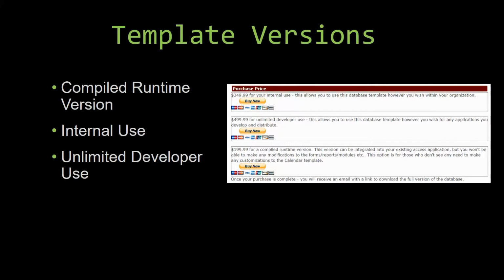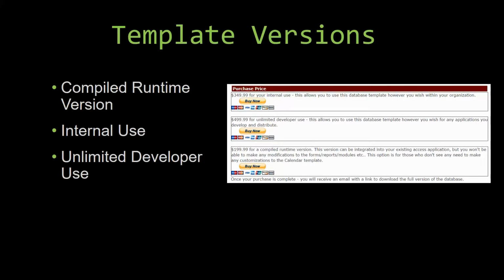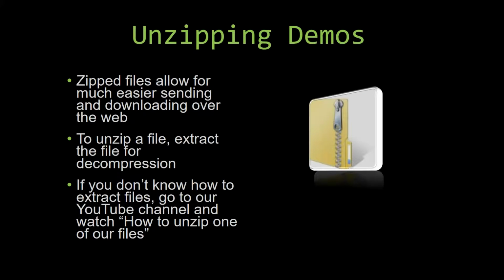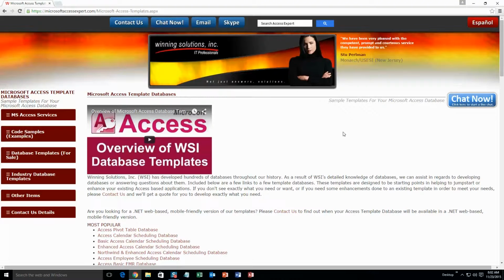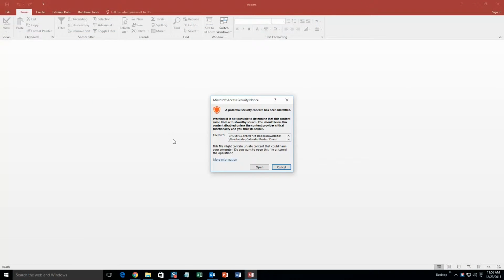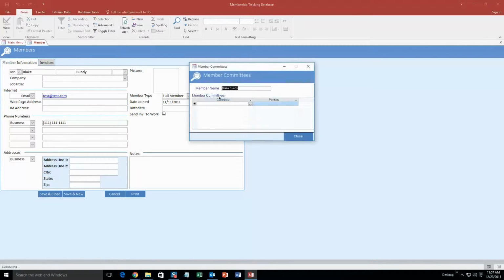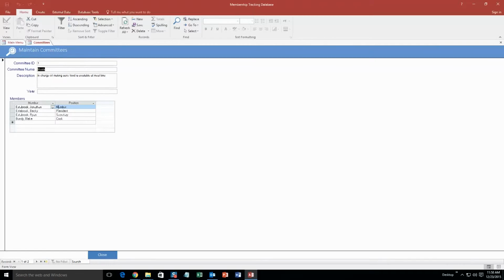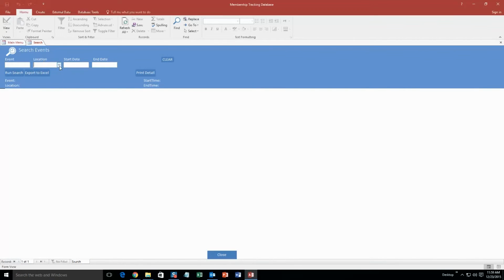Microsoft Access Membership Tracking Database Template with Event Calendar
836 N. 2nd Street
Ames, Iowa 50010

BTC 3FNbZTZcGtZhXuijcsoV4JrZv2E74aLBwc
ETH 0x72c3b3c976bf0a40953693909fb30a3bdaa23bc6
LTC MUnUgvzRquK8GqmbMKDjbuwxDX6LgRAjts